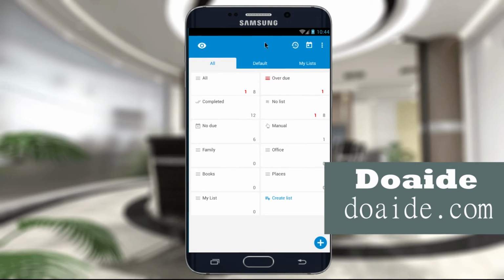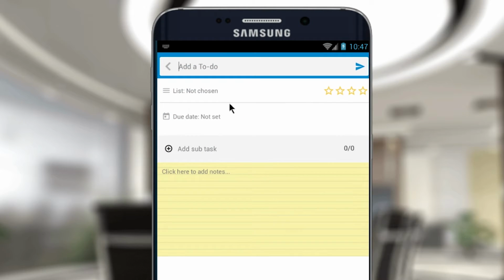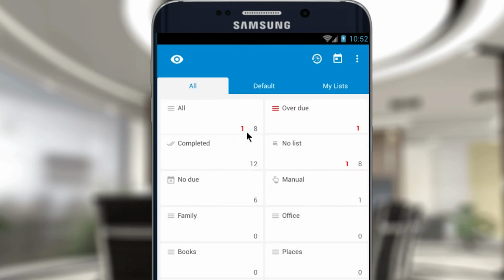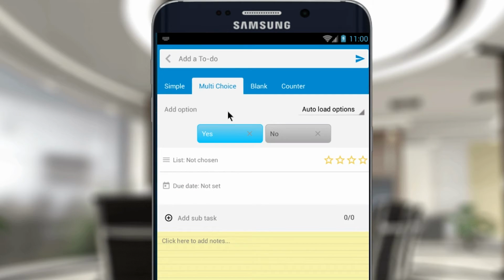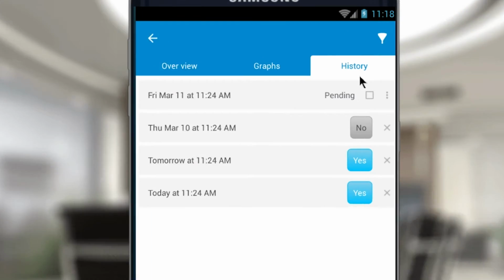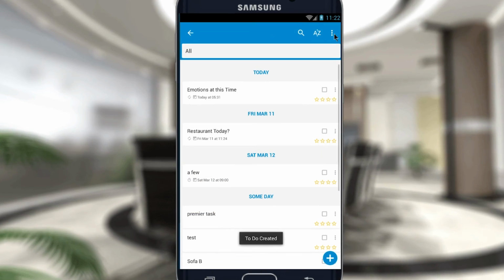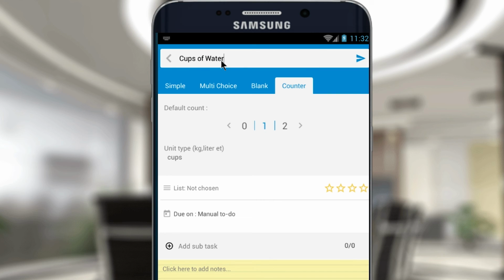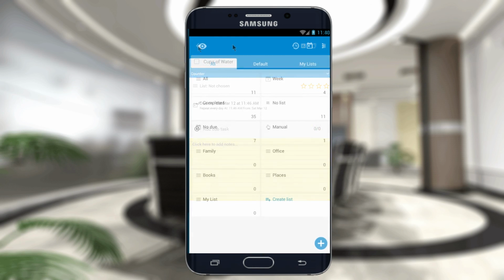Introduction to Doaide | To Do List for Android / iPhone Tutorial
Doaide is a new todo list application for Android devices. In this video, we'll be walking through many of its features that seperate it from other popular apps such as wunderlist. This tutorial is especially meant for beginners and to introduce features you can get with the premium version of Doaide.